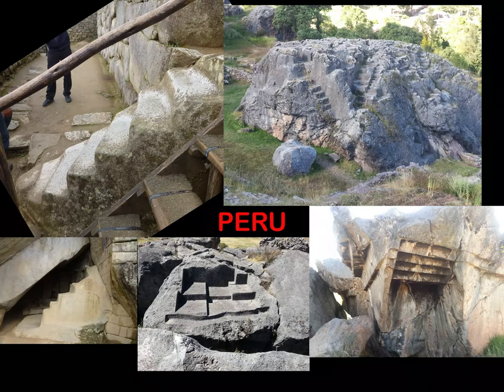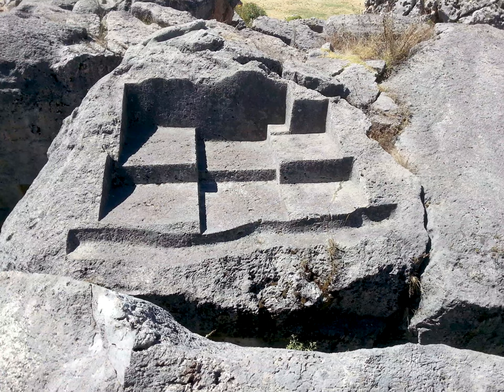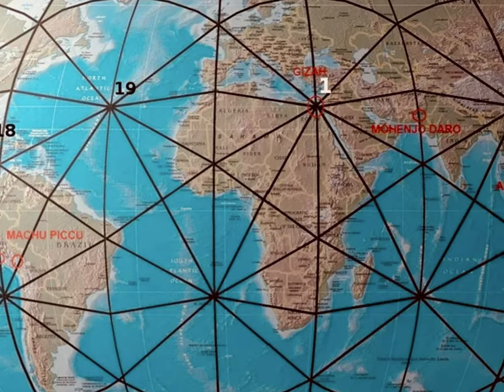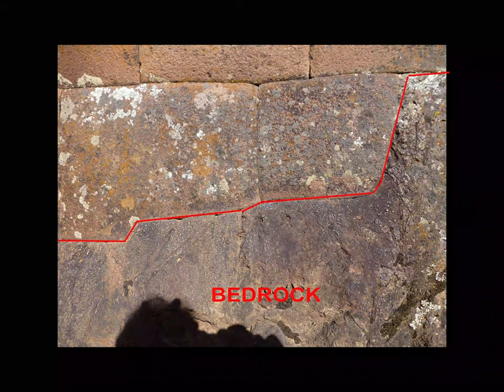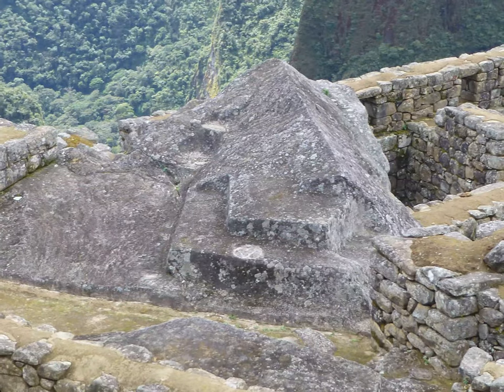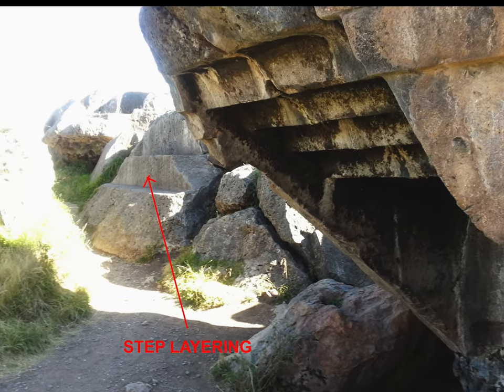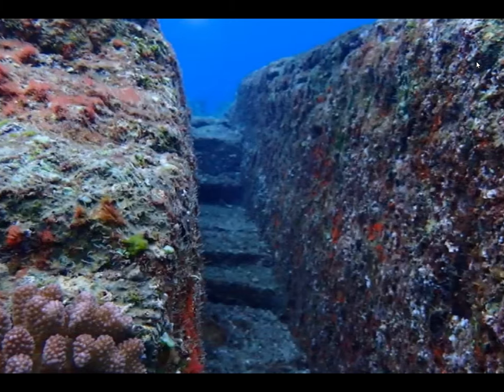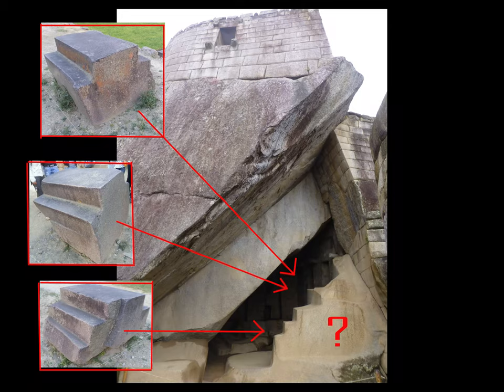UNEXPLAINED MYSTERIES: SUNDIAL? STAIRS? ANCIENT BUILDING TECHNIQUES? MACHU PICCHU PERU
COULD ANCIENT CIVILIZATIONS HOLD THE KEY TO THE EVOLUTION OF OUR CONSCIOUSNESS THROUGH THE CONSTRUCTION OF THEIR MONUMENTS? IN THIS VIDEO, I PROPOSE MY THEORY REGARDING THE MYSTERIOUS STAIRS FOUND IN PERU'S ARCHEOLOGICAL SITES ALL OVER THE WORLD AND POTENTIALLY SOLVE THE MYSTERY OF THE INTIHUATANA STONE.

IS IT REALLY A SUNDIAL??? WHAT DO YOU THINK?

SHAWNRATEAU